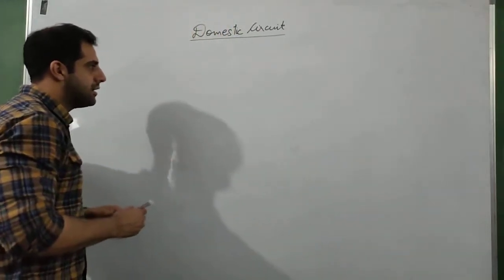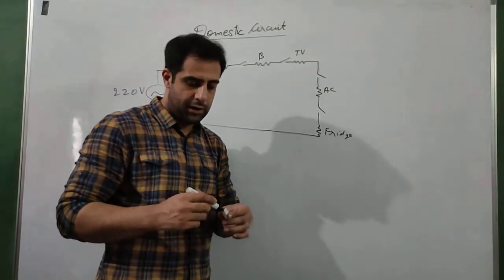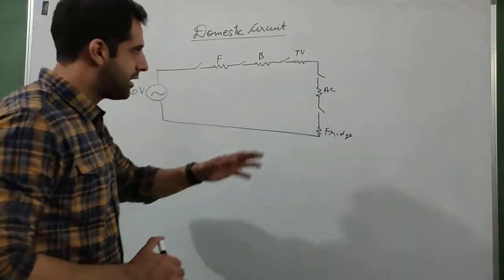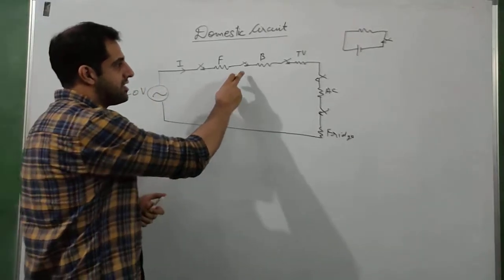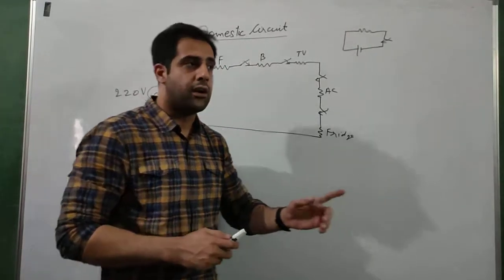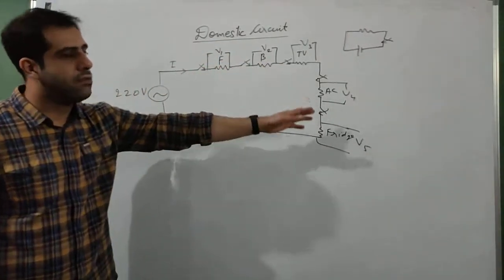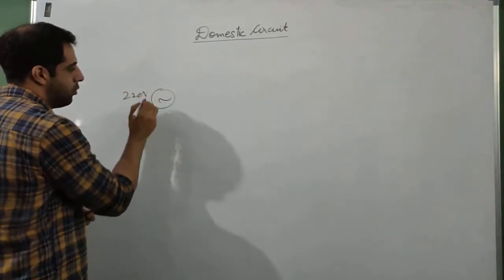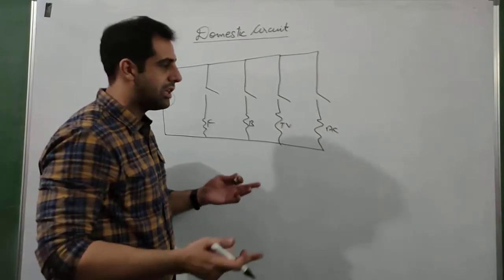Domestic Circuits class 10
disadvantages of series connection / advantages of parallel connection